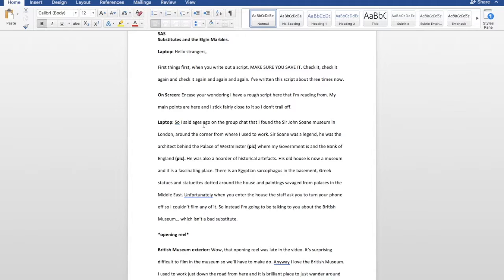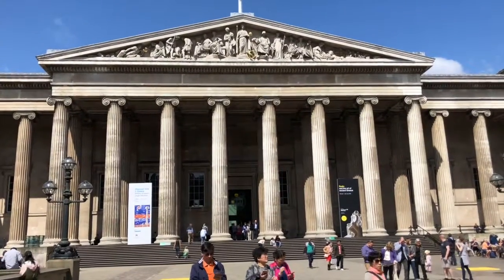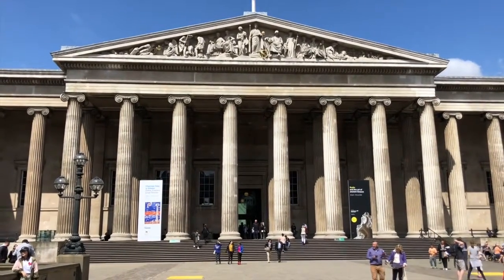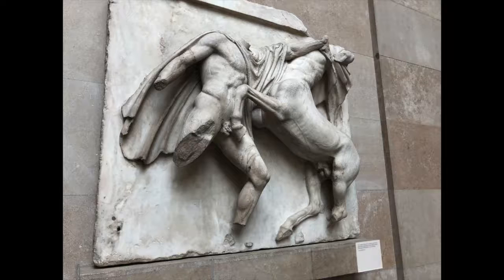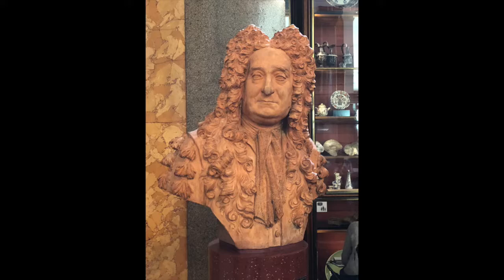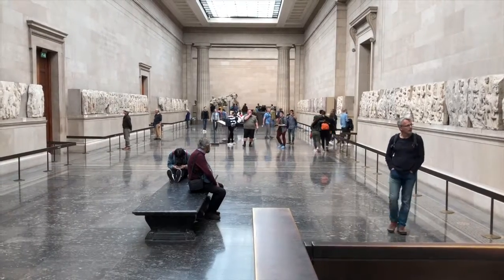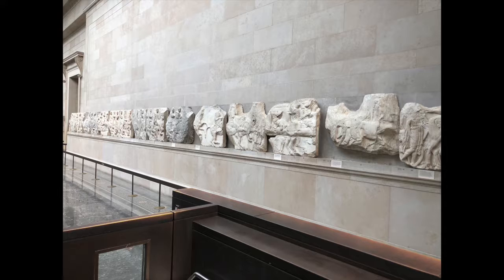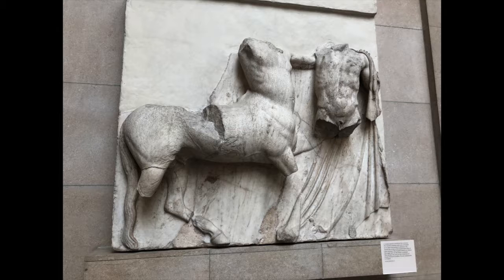Substitutes and the Elgin Marbles